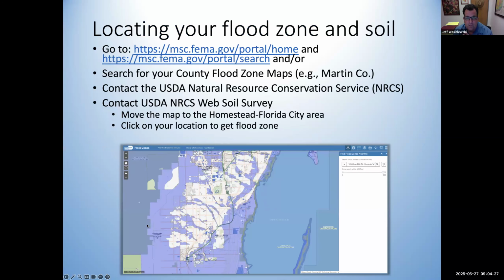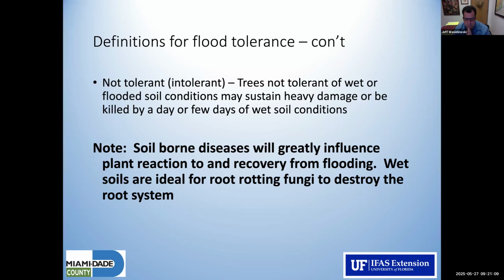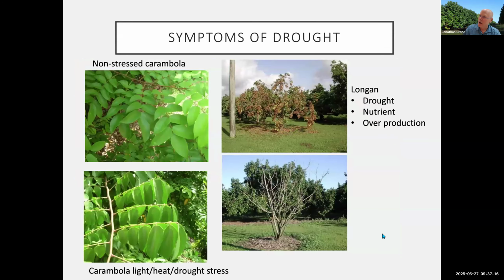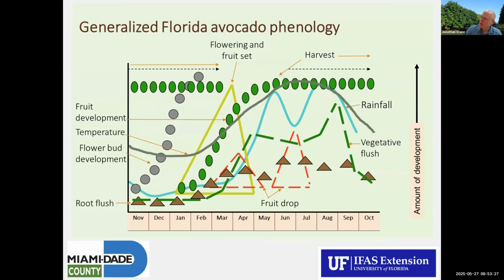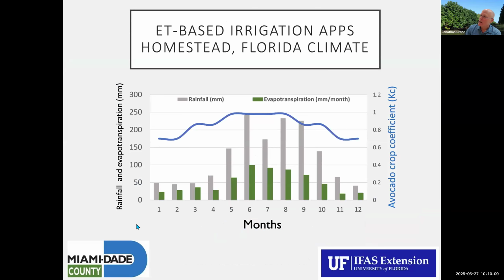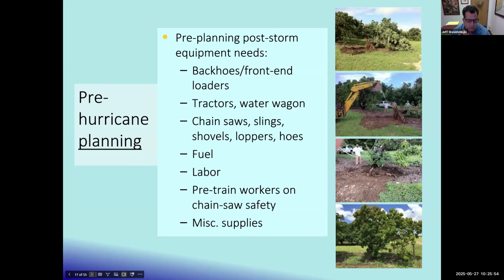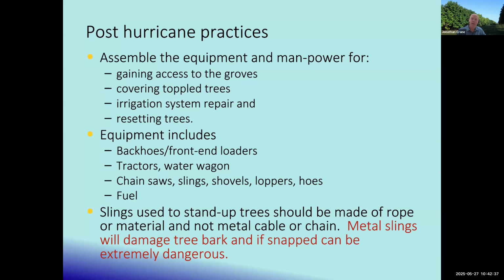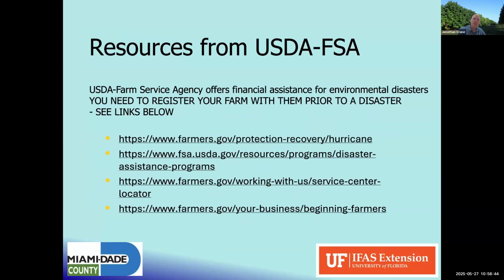Tropical Fruit New Growers' Workshop: Floods, Droughts, and Hurricanes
Learn everything there is to know about preparation and mitigation for floods, droughts, and hurricanes from Dr. Jonathan Crane and Jeff Wasielewski from UF/IFAS TREC and Miami-Dade County Extension. They will cover the what to do before and after these events.